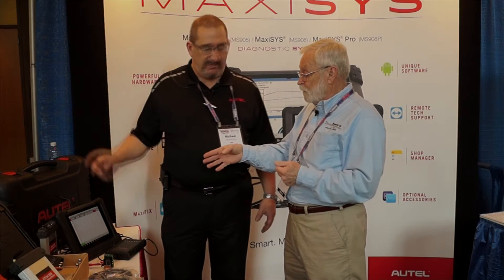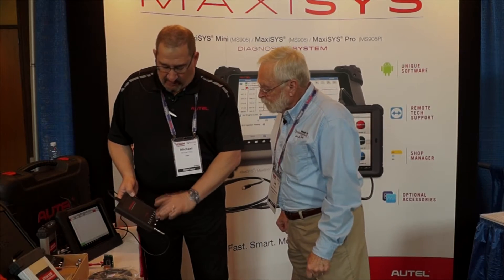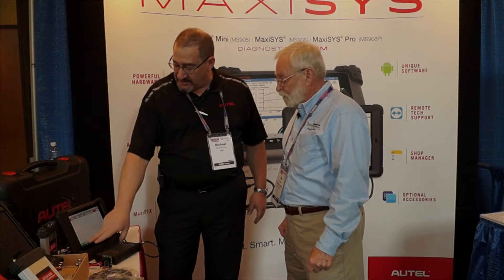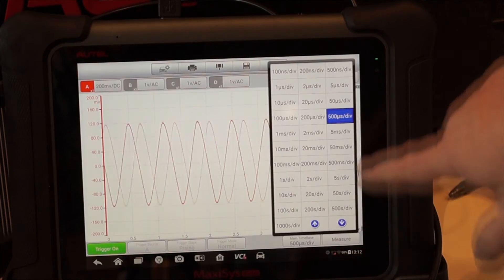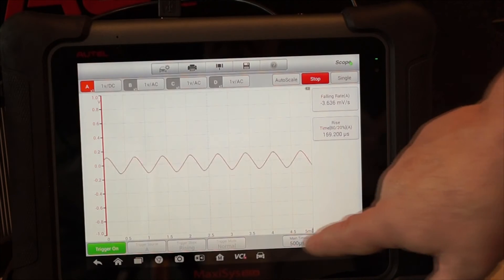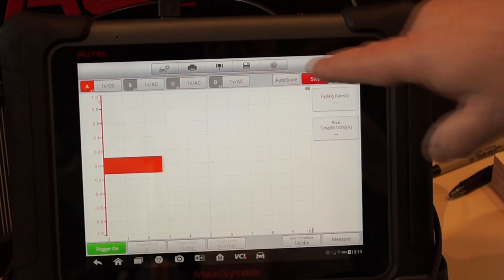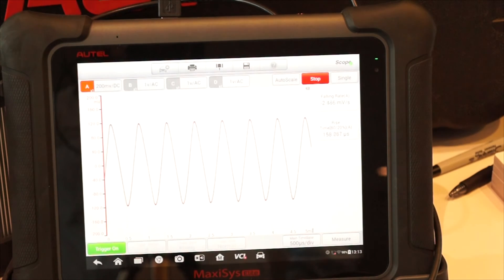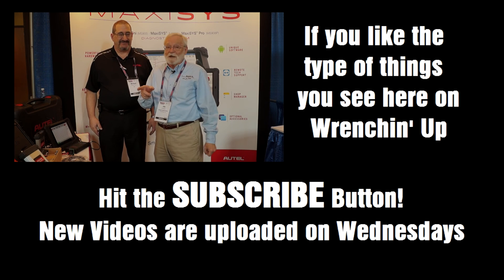Autel Lab Scope For The MAXISYS - Wrenchin' Up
A lab scope is a very important diagnostic tool and it sure is convenient when it's attached to, or works with, the scan tool you are using at the time. AUTEL's Michael Flink tells us about the one they offer for use with the MAXISYS.